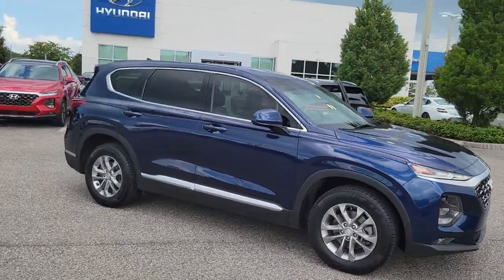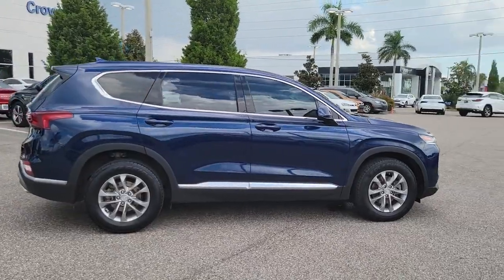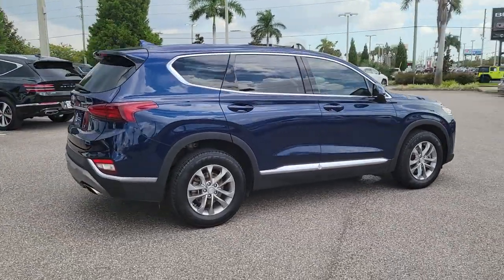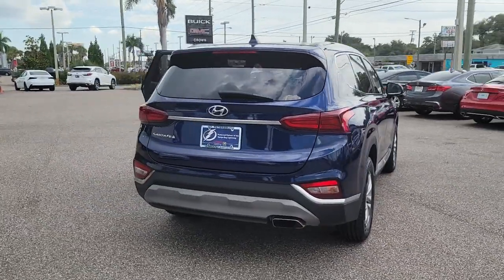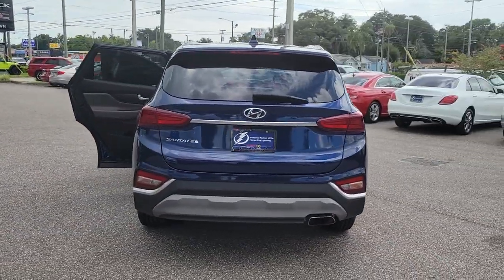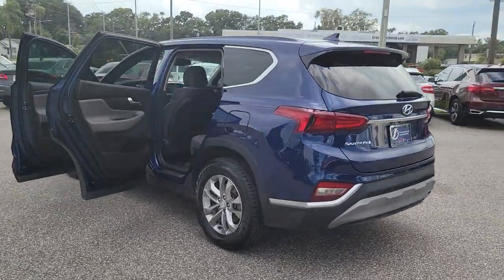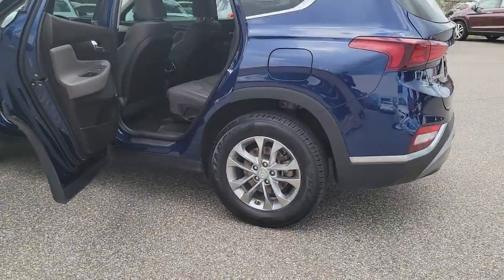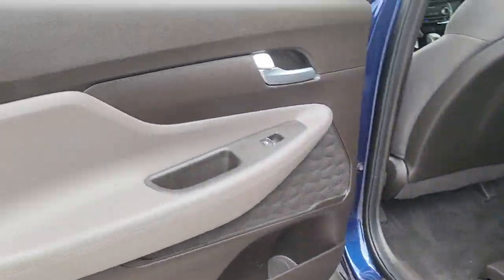2019 Hyundai Santa_Fe St. Petersburg, Tampa, Clearwater, Palm Harbor, Largo, FL 72737A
Stormy Sea Used 2019 Hyundai Santa_Fe available in St. Petersburg, Florida at Crown Hyundai. Servicing the Tampa, Clearwater, Palm Harbor, Largo, FL area.
2019 Hyundai Santa_Fe SEL 2.4 - Stock#: 72737A - VIN#: 5NMS33AD2KH011572

Crown Hyundai
5301 34th St. N.

Beautiful One Owner!! Hyundai Certified 100000 Mile Warranty!! Just completely Serviced and ready for you to enjoy. Live Market Pricing means you always get the best deal at Crown Hyundai.brbrbrHyundai Certified Pre-Owned Details:br  * Transferable Warranty  * Vehicle History  * Roadside Assistance  * 173+ Point Inspection  * Warranty Deductible: $50  * Powertrain Limited Warranty: 120 Month/100000 Mile (whichever comes first) from original in-service date  * Limited Warranty: 60 Month/60000 Mile (whichever comes first) frombr original in-service date  * Includes 10-year/Unlimited mileage Roadside Assistance with Rental Car and Trip Interruption Reimbursement; Please see dealers for specific vehicle eligibility requirementsbrAll prices plus sales tax tag and titling and dealer service fee of $799.95 which represents cost and profits to the selling dealer for items such as cleaning inspecting adjusting new vehicles and preparing documents related to the sale. br